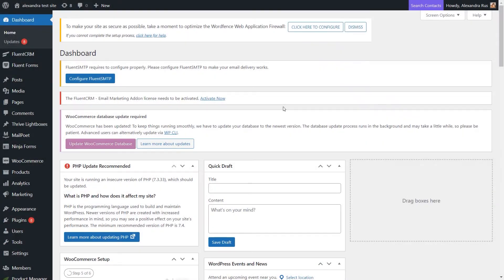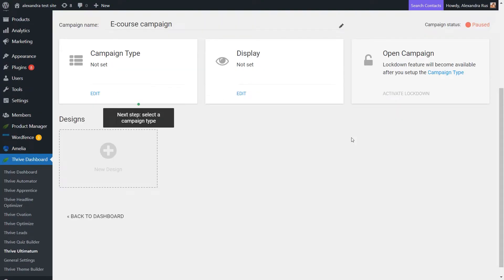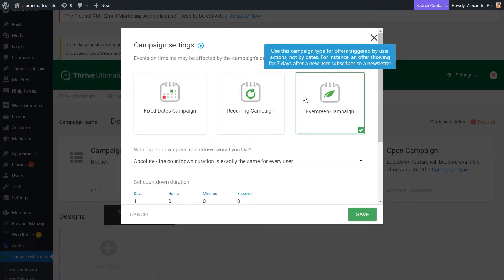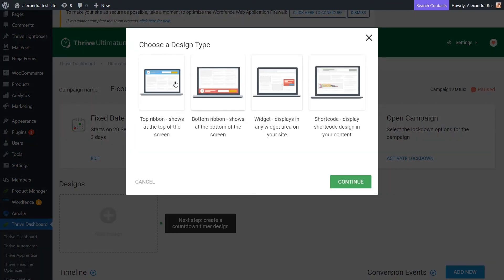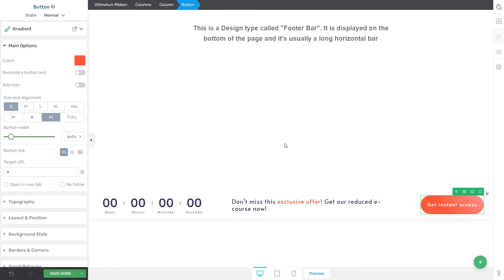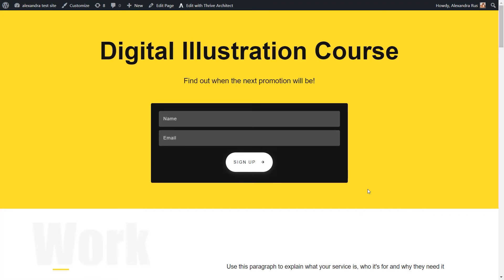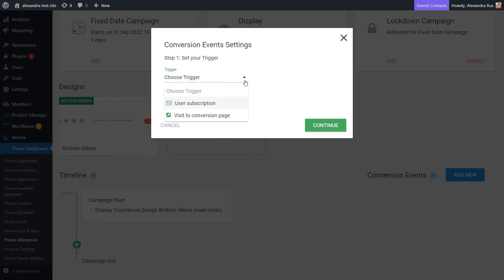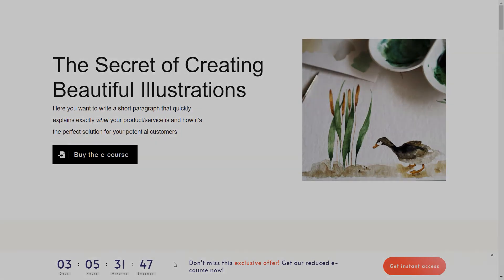Create Your First Thrive Ultimatum Campaign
Find out how to create and set up your first Thrive Ultimatum campaign.

Time Stamps:
00:00 - Intro
00:33 - Access Thrive Ultimatum
00:39 - Select a campaign template
01:12 - Select a campaign type
02:44 - Display settings
02:55 - Pick the design
04:12 - Activate lockdown
05:21 - Conversion events